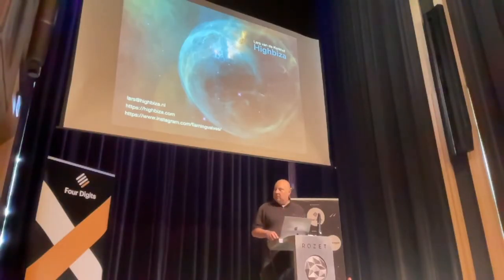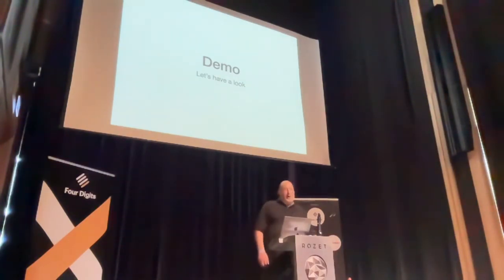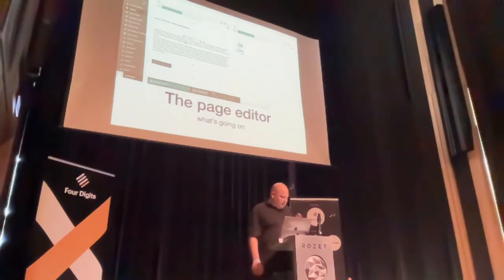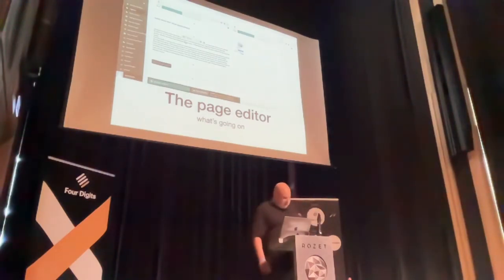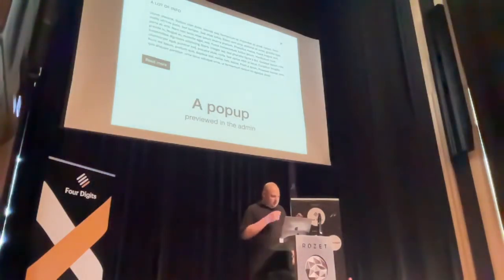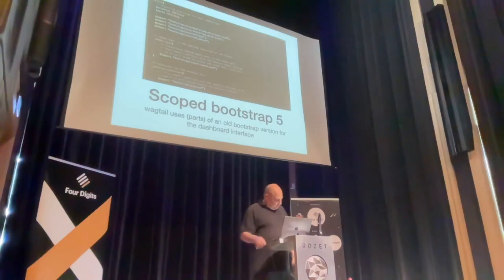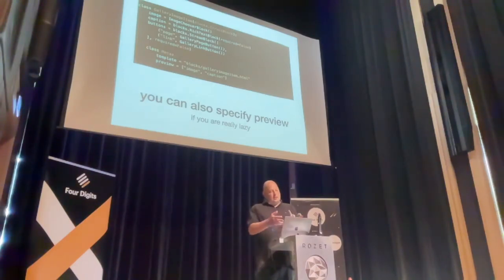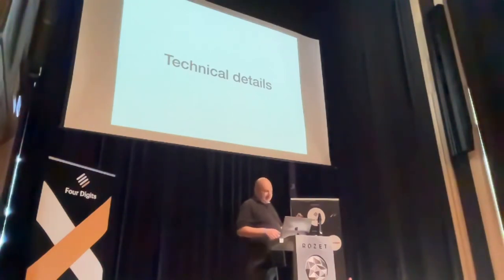Wagtail Roadrunner Beep Beep - Lars van de Kerkhof, Wagtail Space NL 2022